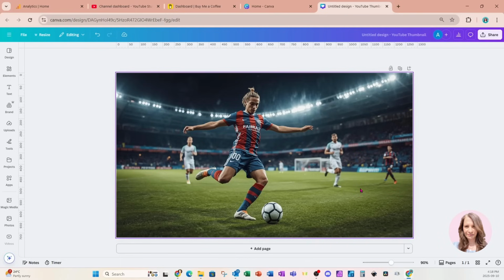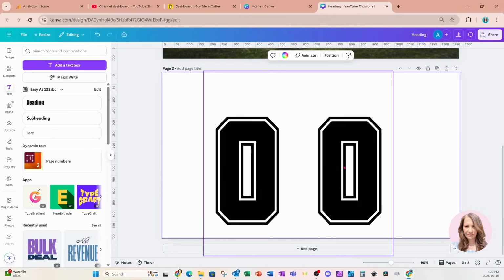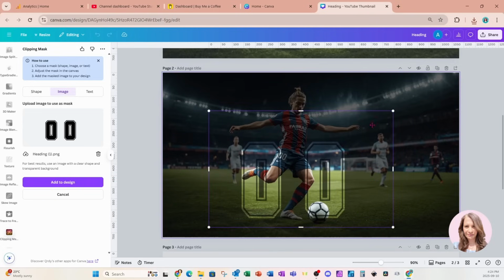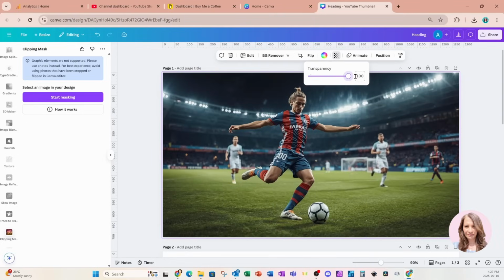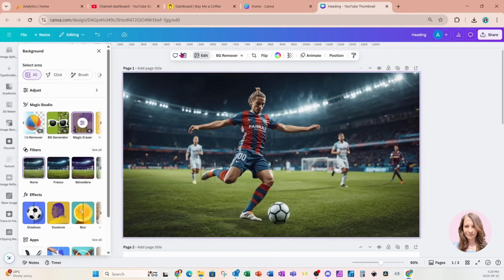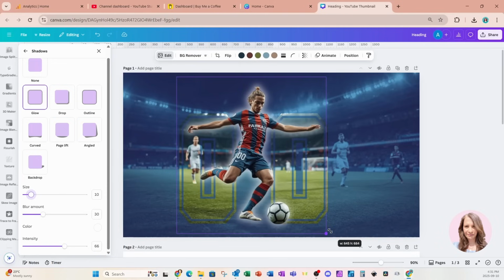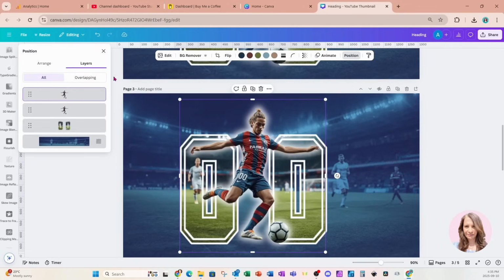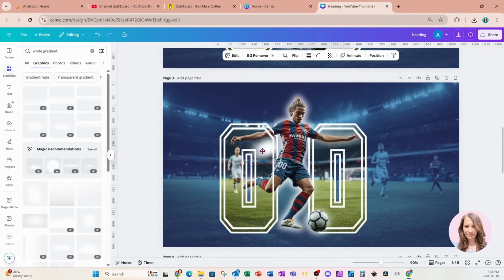Sports Poster Pop Out with Duotone Background Canva Tutorial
In this video, use a clipping mask to create a sports poster pop out in Canva.  Canva tutorial for beginners, perfect for graphic designers, social media creators, and anyone looking to elevate their Canva skills.

In this video you'll learn:
- how to create a clipping mask in Canva
- how to change the color of an image in Canva
- how to remove the background in Canva
- how to layer elements in Canva
- how to navigate layers in Canva
- how to create a pop out in Canva